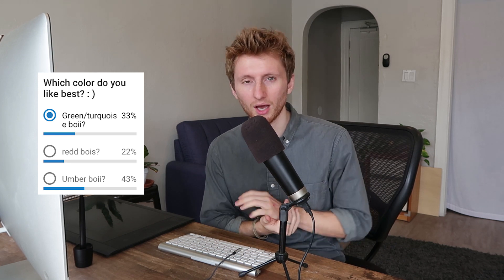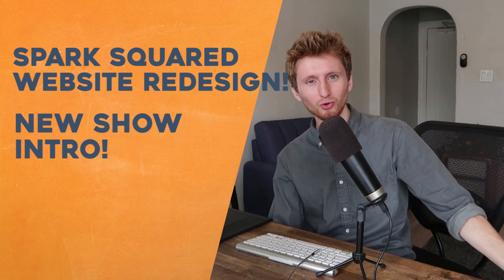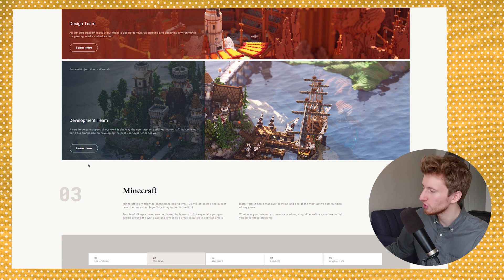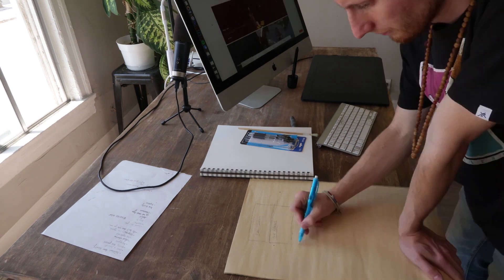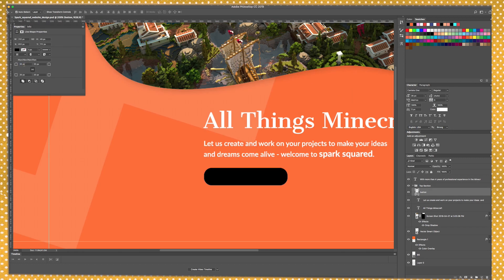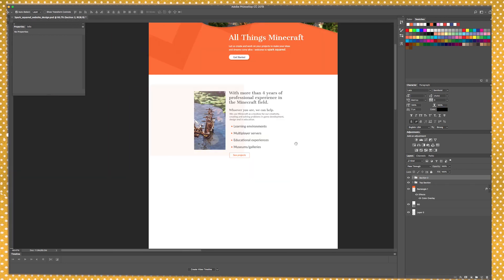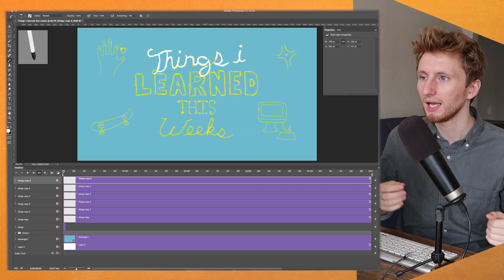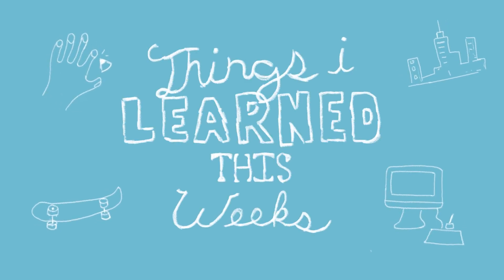Website Design For Genius People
Hey Design champions! In today's episode of making design stuffs, I start working on a website redesign for Spark Squared. I spent some time with pen and paper drawing out what information was on the website already and how I would like to adjust the information. After that, I sketched out how I think the information should flow in terms of the website design. Finally, I finished with a rough sketch of the entire UI design on paper. After that process, I started working in Photoshop to lay out the first stage of the website design mockup. I'm going to be creating the entire design in photoshop and creating separate mobile designs for the website as well. I hope you guys enjoy the process and thanks so much for being here!

[Solidarity] composed [Rick Dickert] provided by freesoundtrackmusic.com